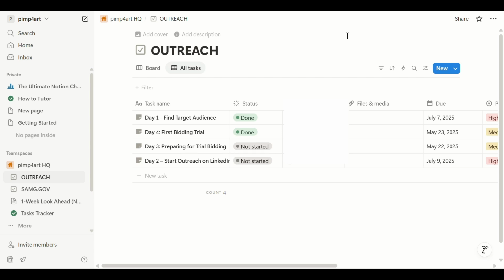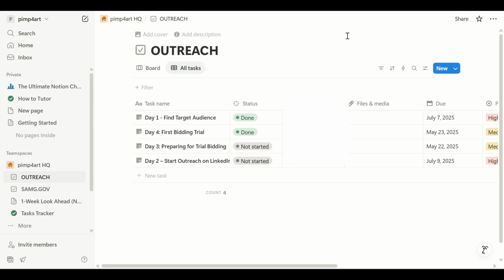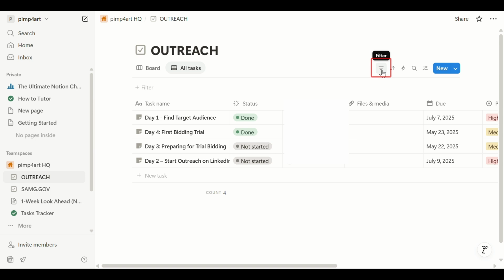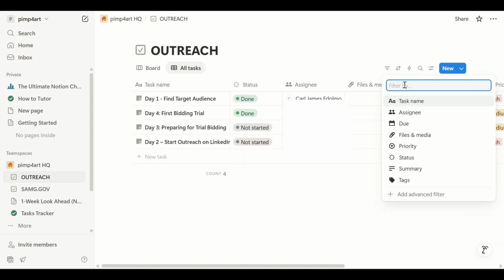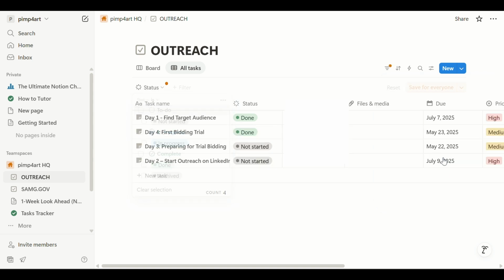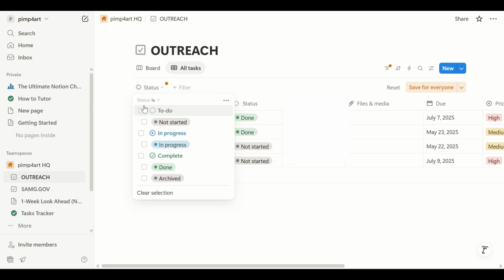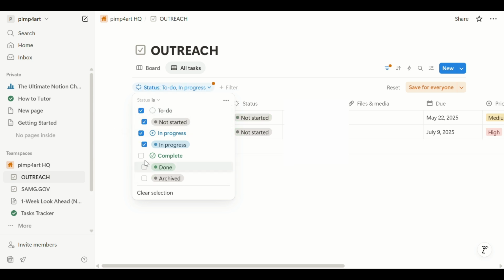How to Hide Completed Tasks in Notion Databases 2025 (QUICK & EASY)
Want to keep your Notion workspace clean and focused? In this tutorial, I’ll show you how to hide completed tasks in Notion databases, so you only see what’s still active or in progress.

In this video, you’ll learn:

    How to set up a “Completed” checkbox or status property

    How to create filtered views to hide finished tasks

    How to switch between “All Tasks” and “Active Only” views

    Tips for managing to-do lists, projects, and task boards in Notion

Perfect for students, professionals, and teams using Notion to stay productive and organized in 2025.